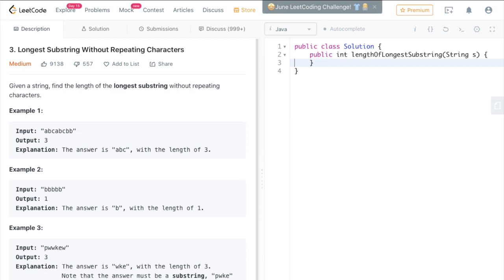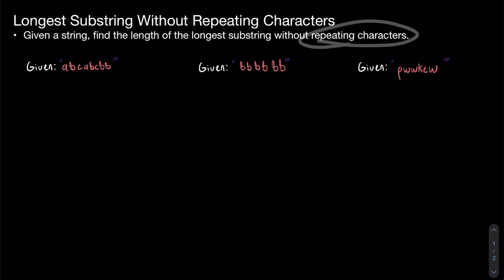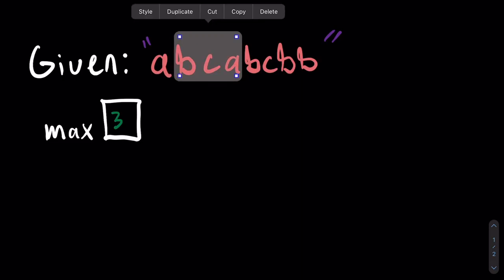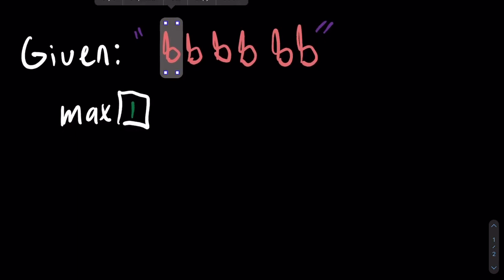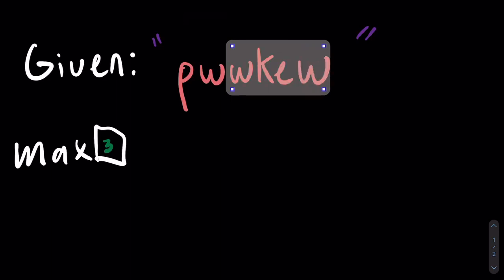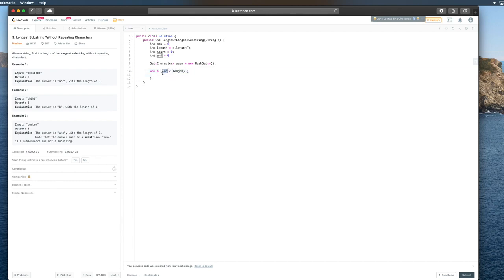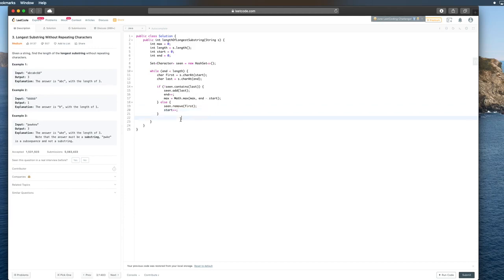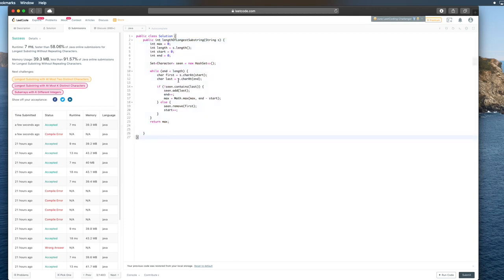LeetCode Explained - Longest Substring w/ UNIQUE Characters [EASIEST SOLUTION]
If you want to understand this LeetCode question, this video is for you.

Getting ready for your next interview? Coding challenges got you frustrated? LeetCode Explained will help you understand all the popular coding interview questions! First we begin by deconstructing the problem into a statement we are able to understand easily.

Then after that we start by writing it out just like how we would on a whiteboard. Next, after we come up with a written solution we begin coding. Throughout coding each step gets explained so you don't get confused.

LeetCode Explained - Longest Substring Without Repeating Characters [Easy Solution]
0:00 Intro
0:11 Whiteboard Walkthrough
5:11 Coding
8:12 Time Complexity
8:45 Outro